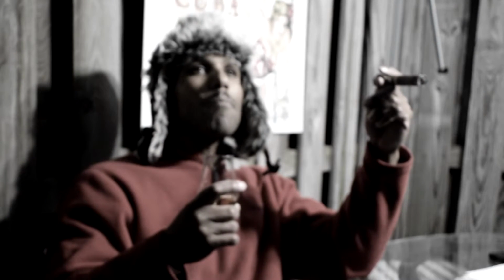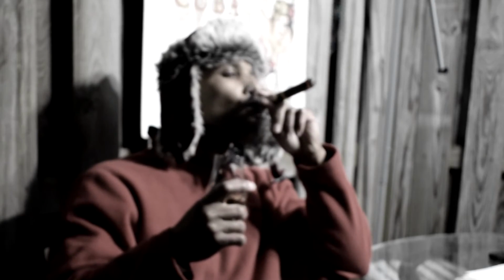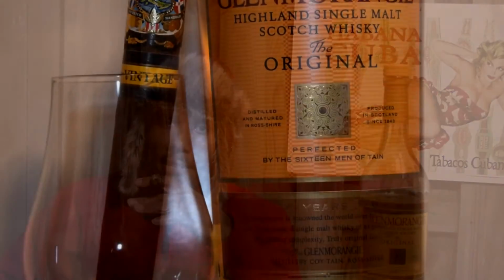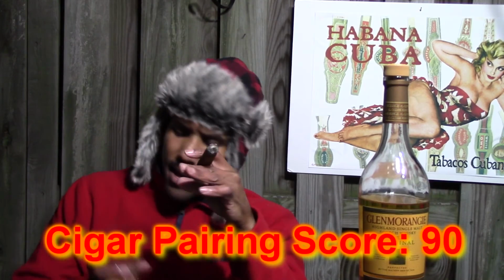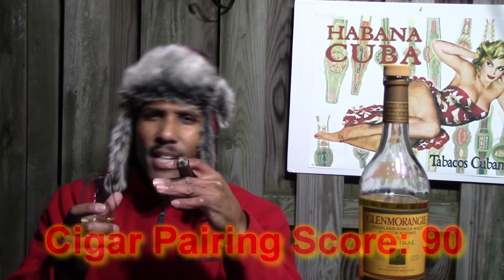Cigar Pairing 37: Glenmorangie with Sosa Family Vintage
Charles Walhingford perfectly pairs the Glenmorangie Ten year Single Malt Scotch with the Sosa Family Vintage(mild/Medium) cigar. This cigar was purchased at the Sosa Family Cigar Lounge in Disney Springs (formerly Downtown Disney), Walt Disney World.